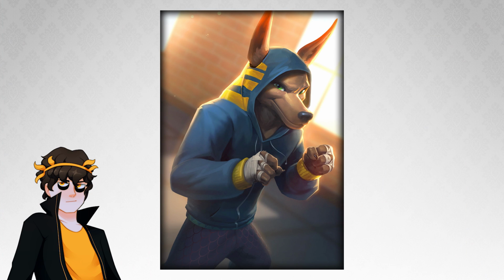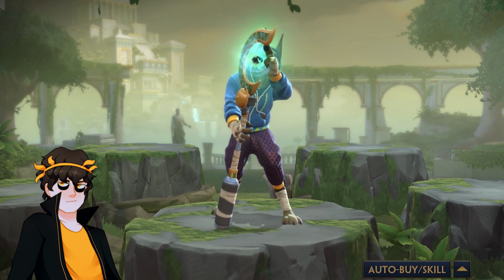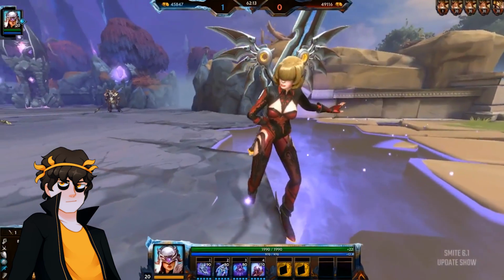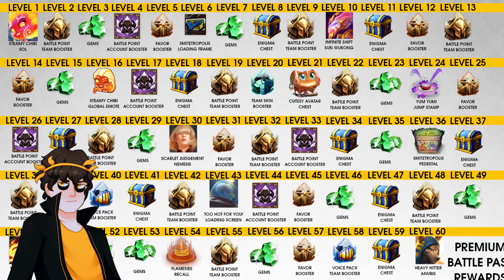SMITE Skin Reviews - PATCH 6.1 - V1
I go over the skins of patch 6.1 and give you my opinions of them. What are your favorite/least favorite of the patch? Respect each others' opinions by keeping the comments section civil.
Song: "Retrowave Music Theme"

New to SMITE? Play the game